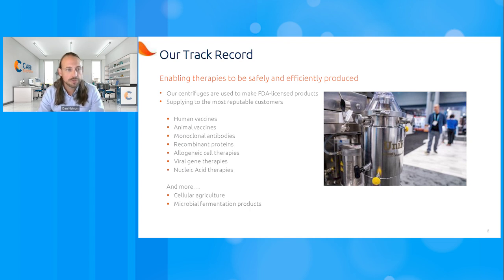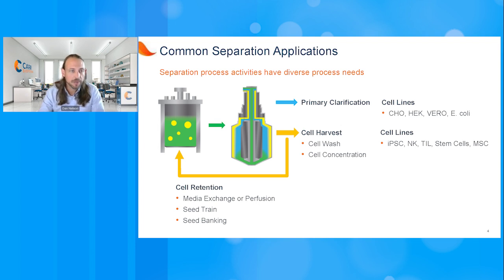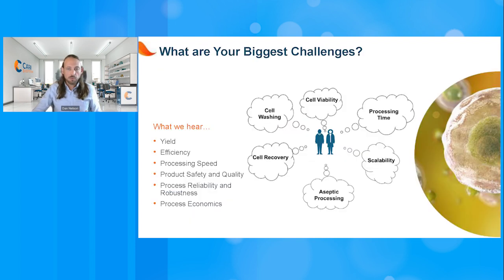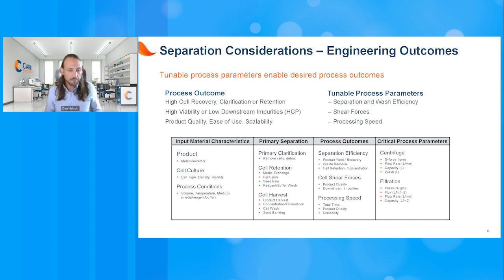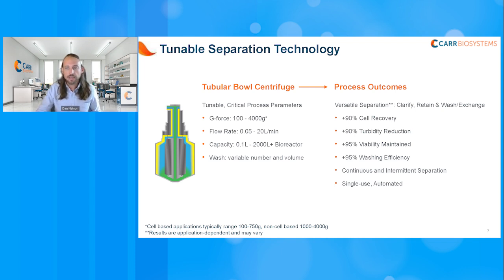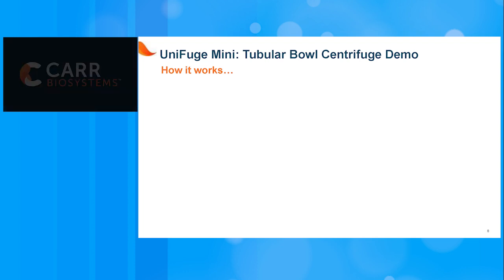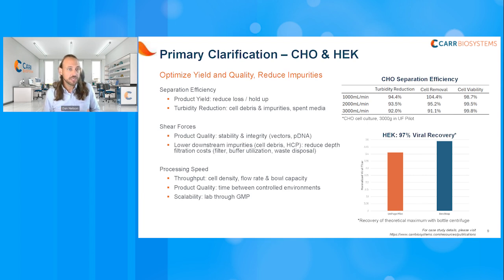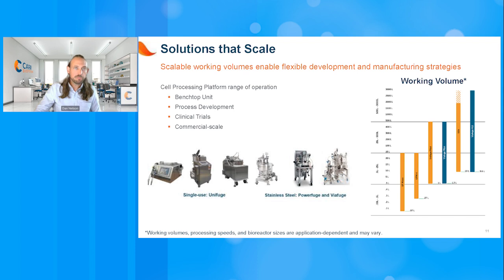Cell Separation: Optimize Critical Process Parameters with Tubular Bowl Centrifugation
Learn how tubular bowl centrifugation works and how the tunable parameters and scalability enable process efficiency.  Shared case studies illuminate critical process parameter considerations such as shear, separation efficiency and process speed when developing separation processes including primary clarification, cell retention, wash and concentration.